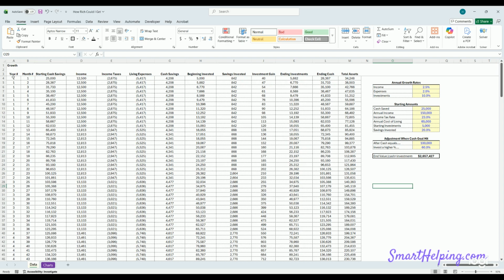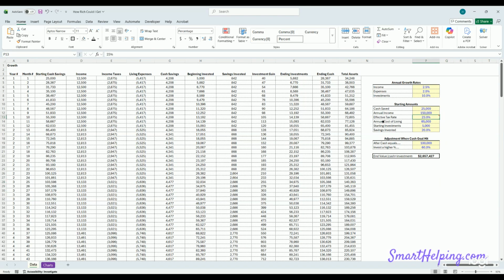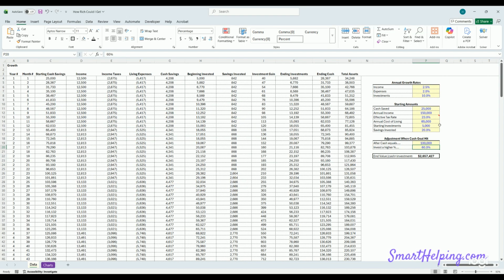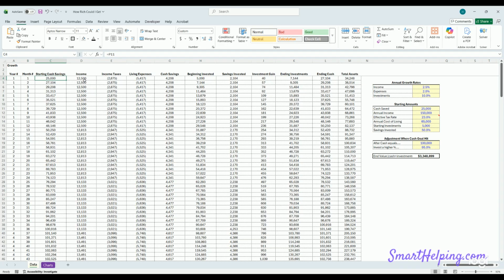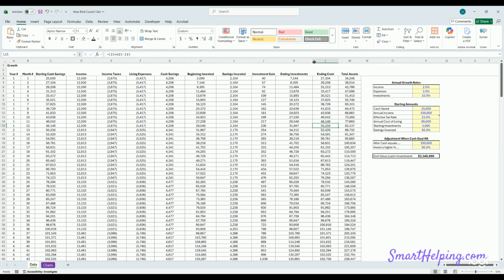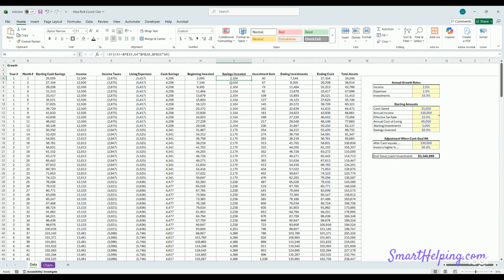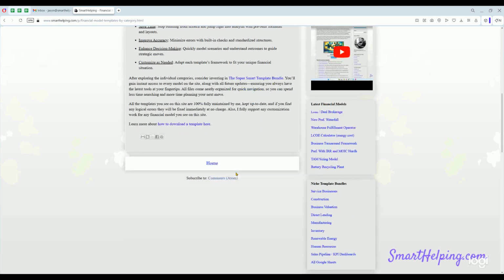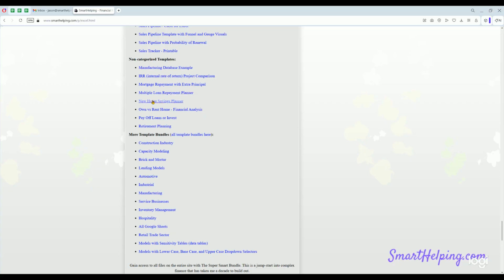Wealth Building Excel Template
A personal wealth management tool that teaches discipline and the power of compounding. Put in your numbers and see how fast you can grow / save.